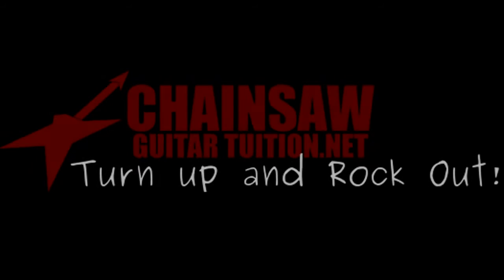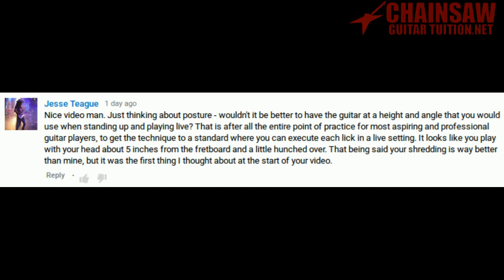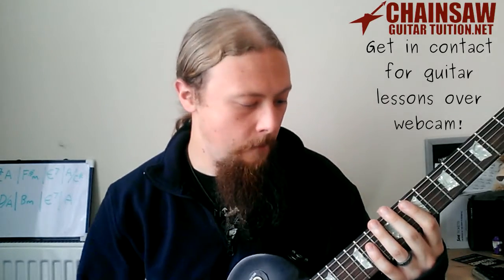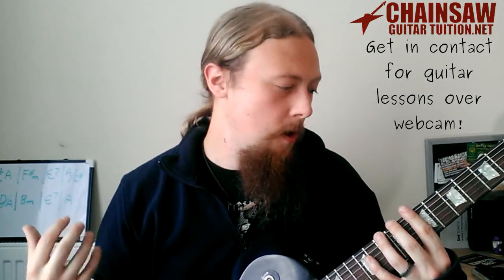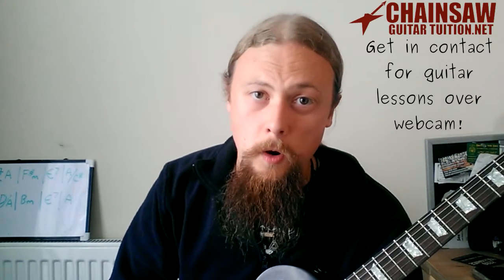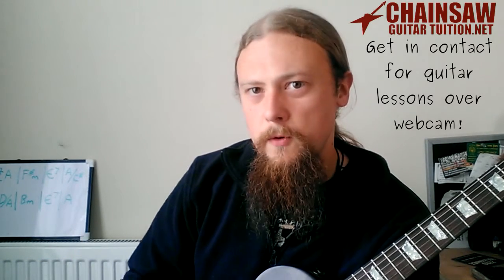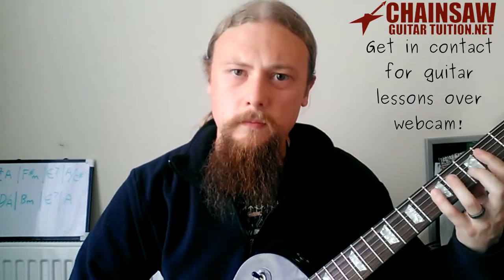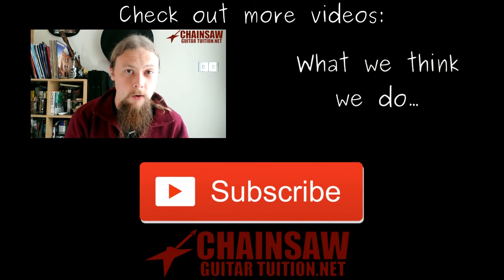Answering More Questions...